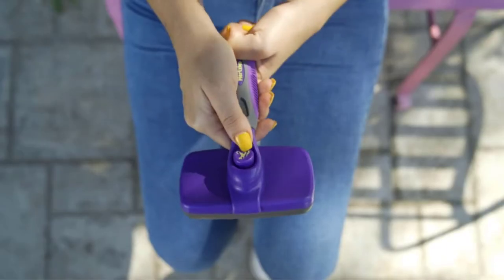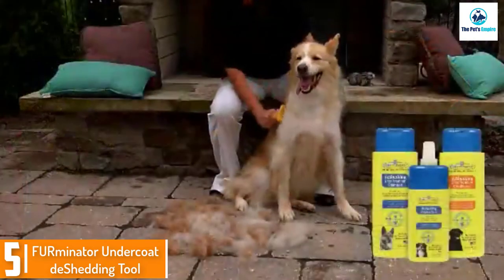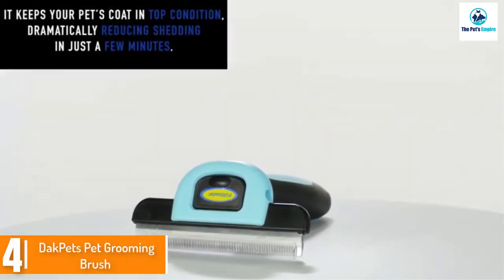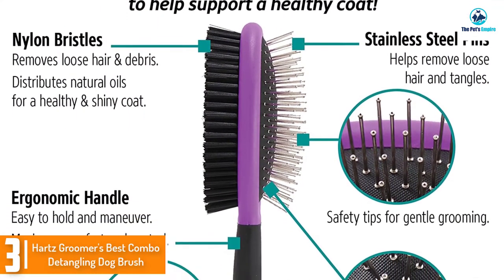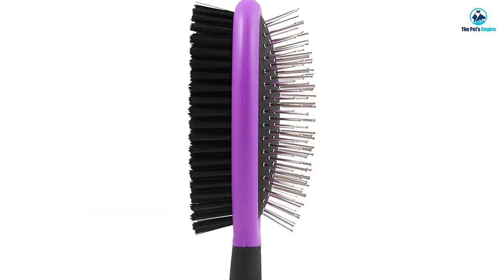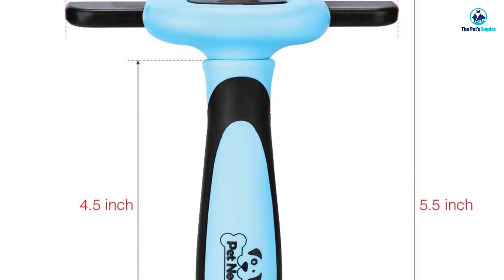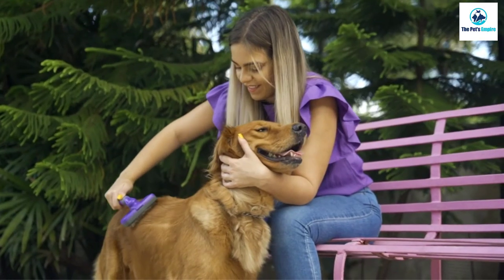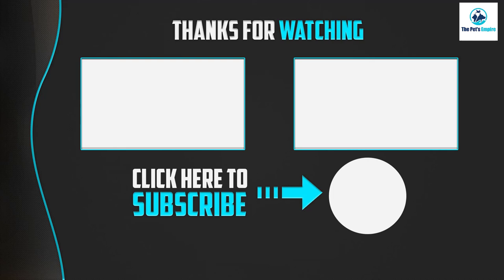Best Dog Brushes | Top 5 Dog Brushes in 2021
▶️ In This video, We recommended the top 5 best Dog Brushes in 2021.

▶️ 5. FURminator Undercoat deShedding Tool.

▶️ 4. DakPets Pet Grooming Brush.

▶️ 3. Hartz Groomer's Best Combo Detangling Dog Brush.

▶️ 2. Pet Neat Pet Grooming Brush.

▶️ 1. Hertzko Self Cleaning Slicker Brush.

Are you Searching for Best Dog Brushes? So now you are in the right place for getting the valuable info on Dog Brushes.

In this video, we shortlisted the top 5 Best Dog Brushes on the market in 2021. We made this list based on our personal opinion. After performing our research based on their price, quality, durability, brand reputation, and other related issue and we ranked them no particular request or influence.

We have tested each Dog Brushes and tried to include in-depth information of  Dog Brushes in our Video which will be enough to fulfill all of your needs. We recommended The Top 5 Dog Brushes In this video. All of them are maintaining quality. If you want to buy Dog Brushes, we think this list will be very helpful to you.

We hope you like the Dog Brushes we select for this year. If you have any questions related to the Dog Brushes which are listed here, please leave a comment down below and we will get back to you as soon as possible.